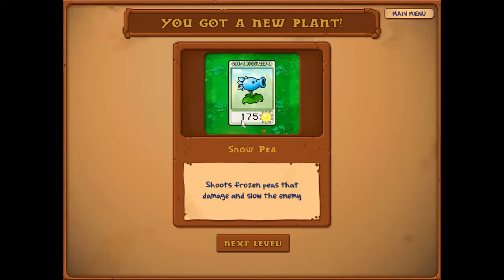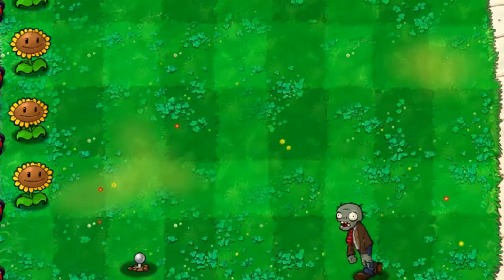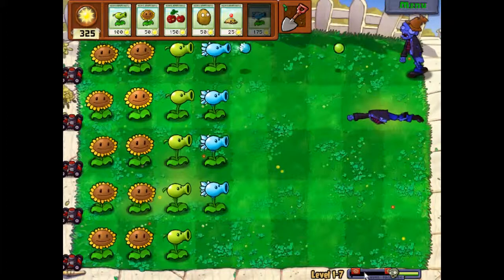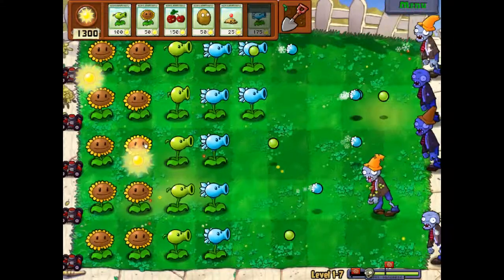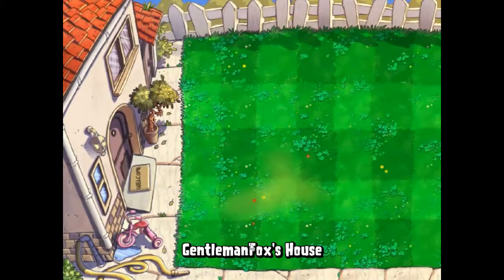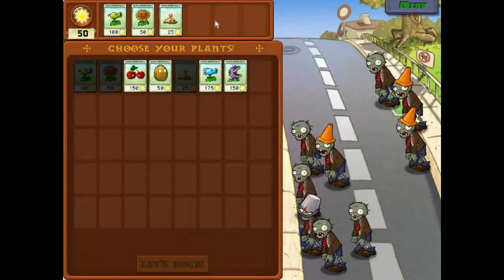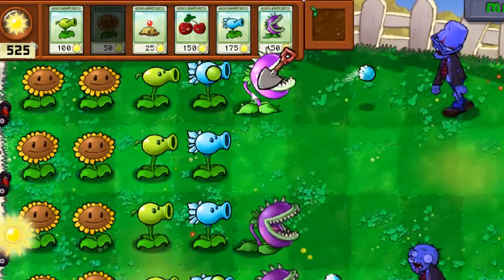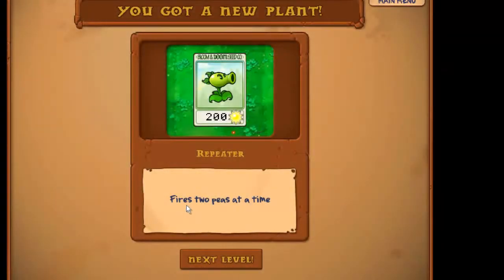Lets play Plants vs Zombies, Episode 2. Snow Peas.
Hi guys, it's the Gentleman Fox here, and this is the second episode of my plants vs zombies lets play series.

Please don't hesitate to leave any comments at all in the dedicated section below, and I will read them all, and do my best to take on ant advice given.
- Fox